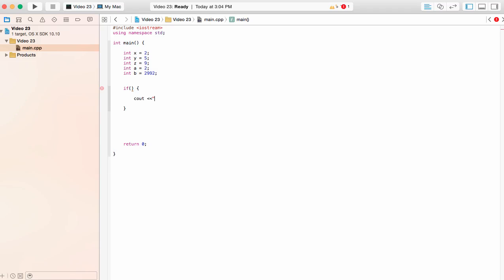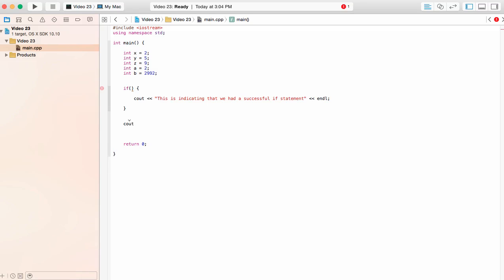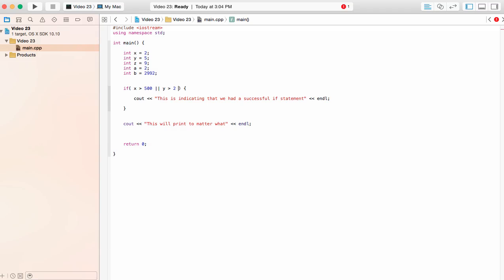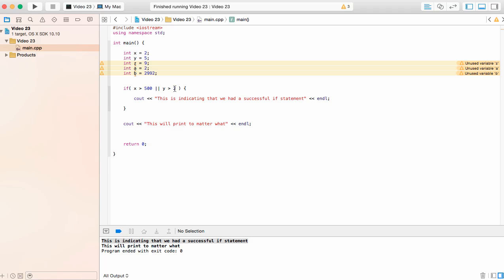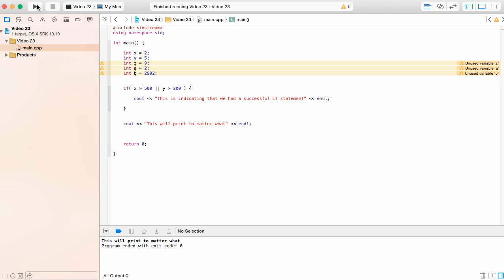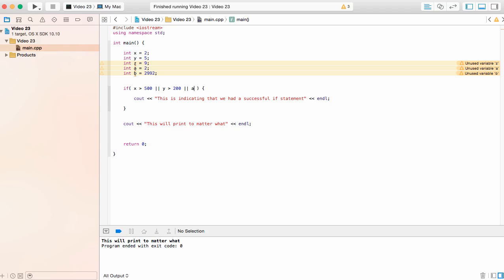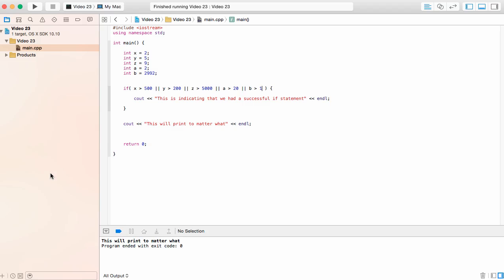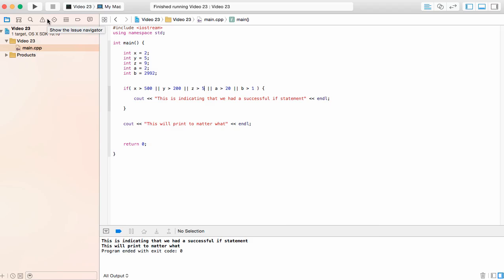'or' Logical Operator - C++ Programming Tutorial #23 (PC / Mac 2015)